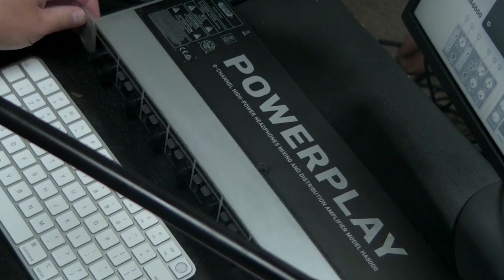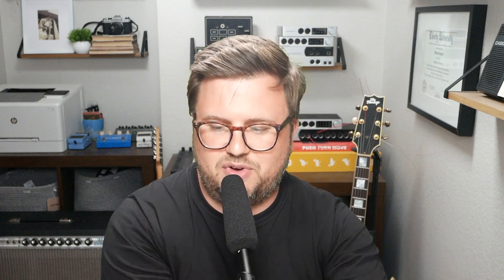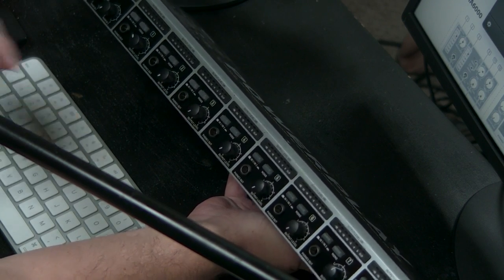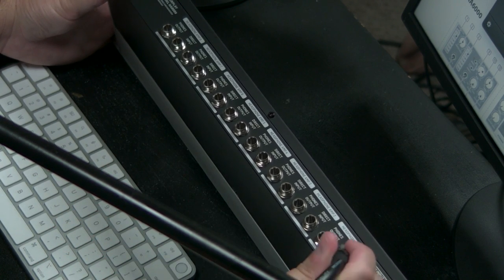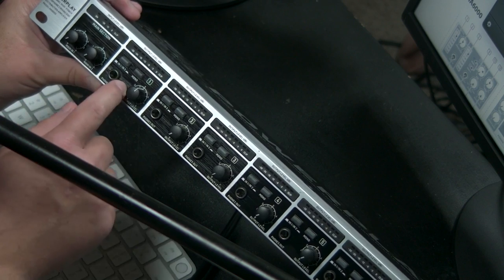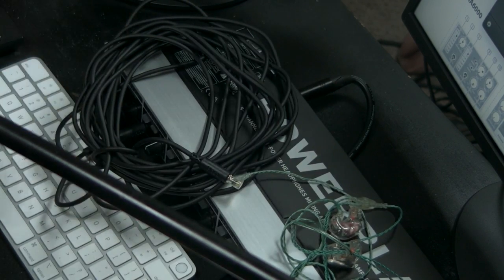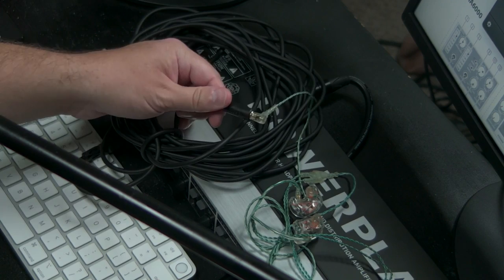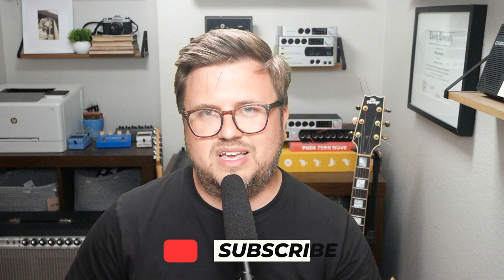The Cheapest Way to Run In-Ear Monitors for Bands on a Budget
Learn how to set up a fully-functioning and super affordable in-ear monitor system for your band.

If wireless in-ears or personal digital mixers are going to break the bank, using this headphone amp system can get you up and running for much, much cheaper.

This is not the BEST in-ear setup. It’s the most affordable — and it works great!

Watch the video to learn how to set it all up and get started today.